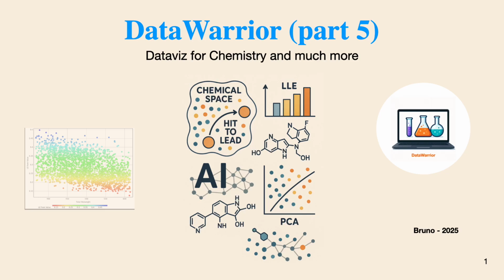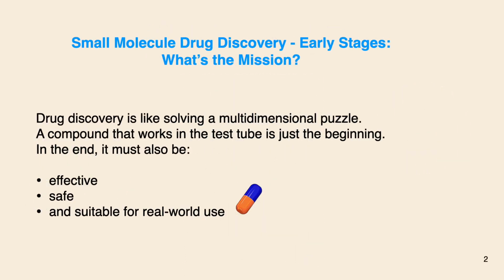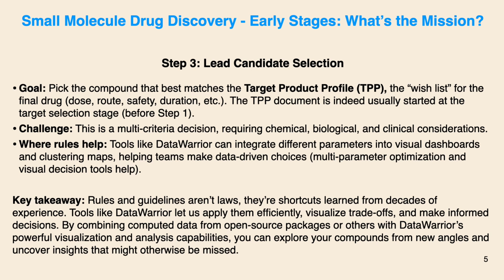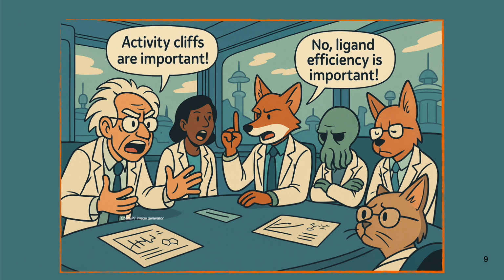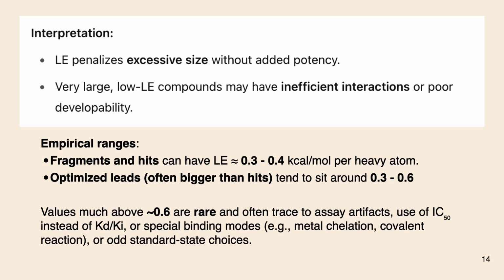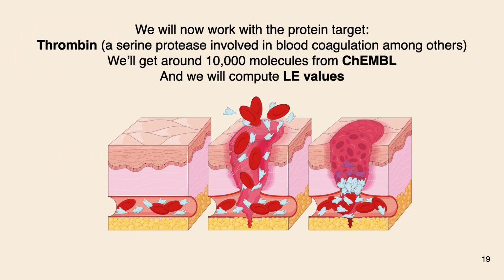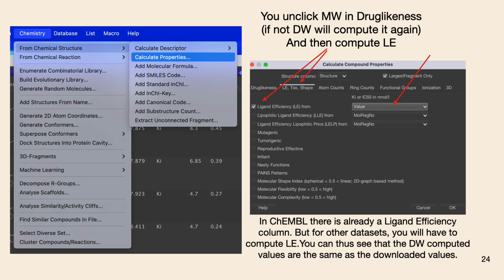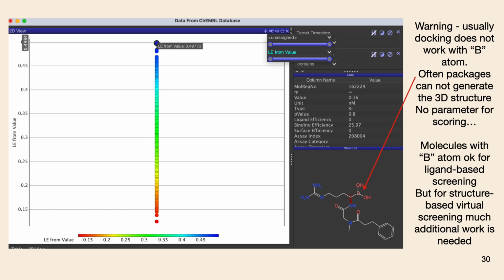Introduction to DataWarrior (part 5)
This session provides a concise, hands-on introduction to two metrics commonly used in hit selection: Ligand Efficiency (LE) and Lipophilic Ligand Efficiency (LLE) (NB: some articles use Ligand Lipophilic Efficiency or even Lipophilic Efficiency or LipE). While both metrics have been widely discussed, they remain somewhat controversial. Before diving into how to calculate these properties using DataWarrior, I’ll briefly revisit some concepts in small molecule drug discovery to understand how these metrics fit into the broader context. And I’ll be also talking about some guidelines used in drug discovery. They can be valuable, they come from experience, and they can help guide decisions. But over the years, I’ve also seen how they can become a source of unnecessary "drama". People can get… let’s say, overly passionate, even hysterical, about whether a certain rule should be followed.

Some refs:
a) Ligand efficiency: a useful metric for lead selection. Hopkins et al.,  Drug Discov Today. 2004.
b) The influence of drug-like concepts on decision-making in medicinal chemistry. Leeson and Springthorpe.  Nat Rev Drug Discov. 2007.
c) Lipophilic Efficiency: The Most Important Efficiency Metric in Medicinal Chemistry. Freeman-Cook et al., Future Medicinal Chemistry, 2013.
d) Experimental and computational approaches to estimate solubility and permeability in drug discovery and development settings. Lipinski et al., Adv. Drug Deliv. Rev 1997.

🤖🎙️🌀 Narrated with Chatterbox TTS, an AI voice model built in Python and custom-tuned on my own voice, adding a slightly robotic twist to real science stories❗